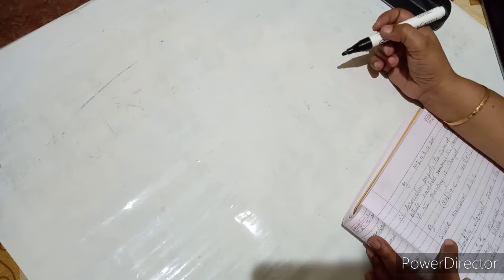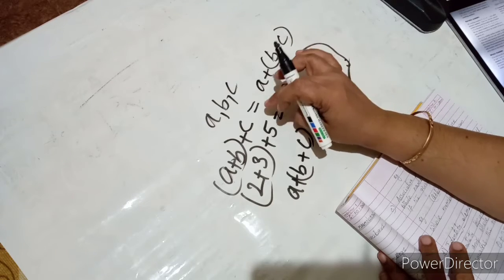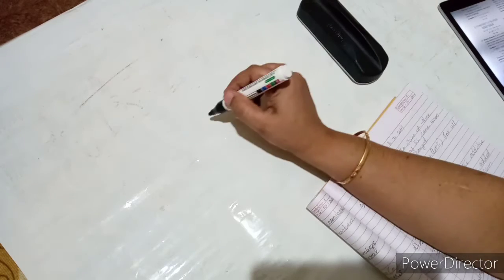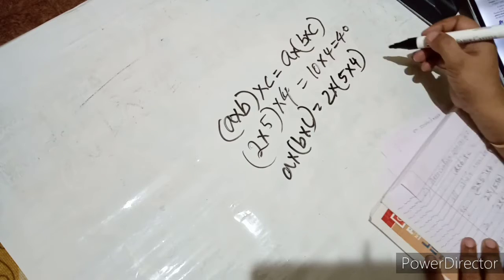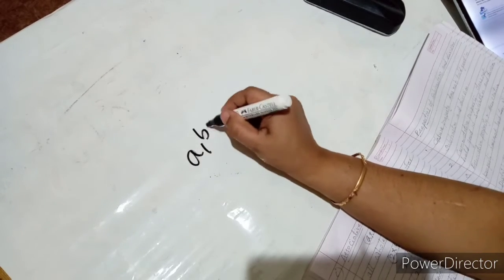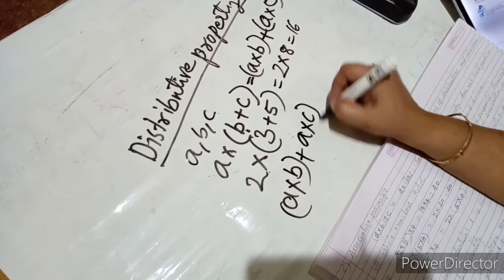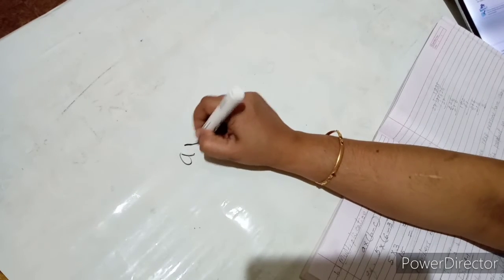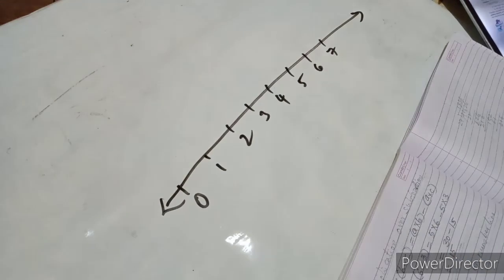Class VI MATHS